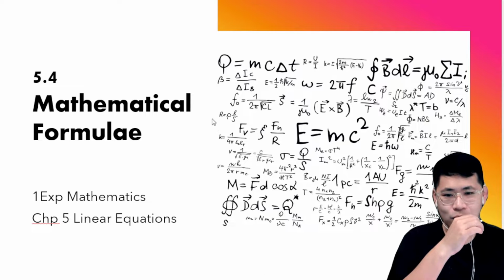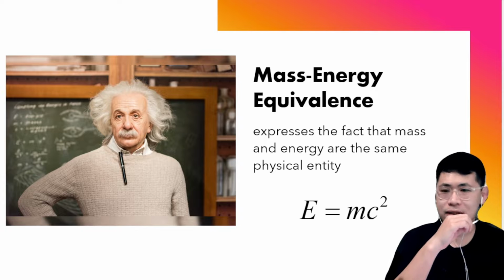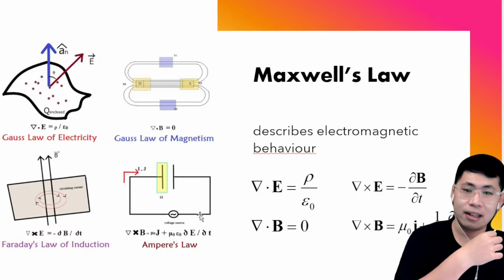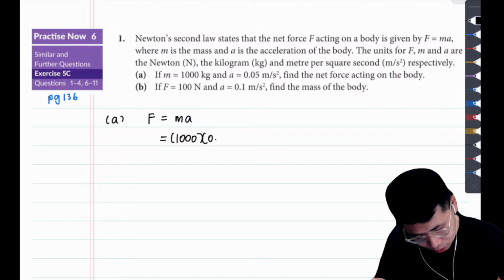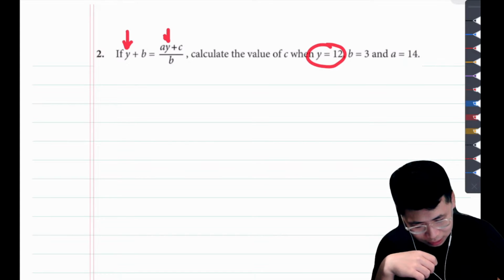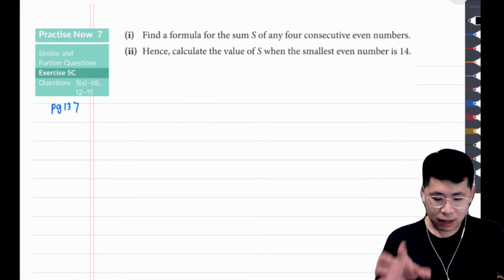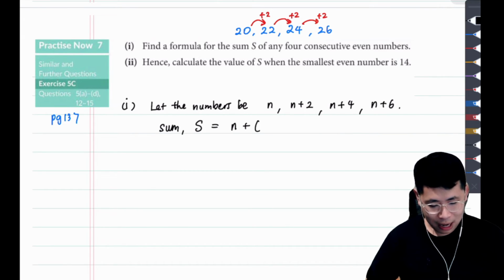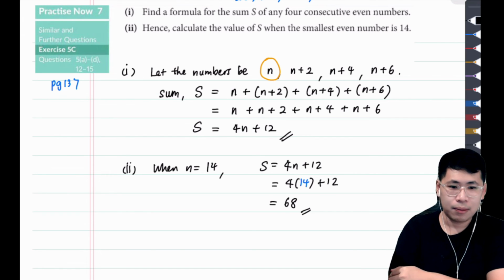1E Math Chp5.4 mathematical Formulae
00:00 Intro
04:33 PN 6
09:31 PN 7
13:39 Outro